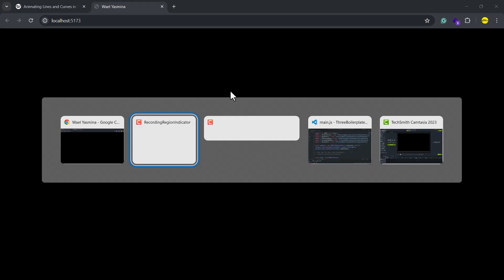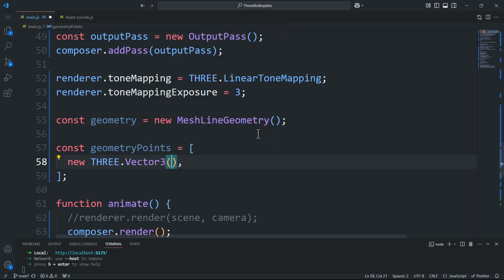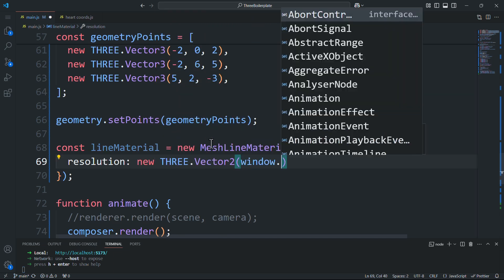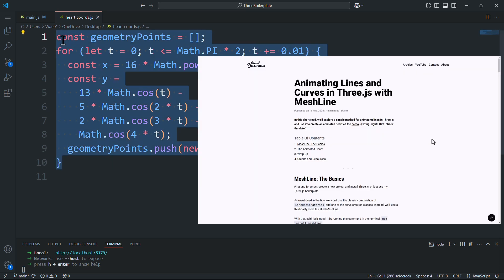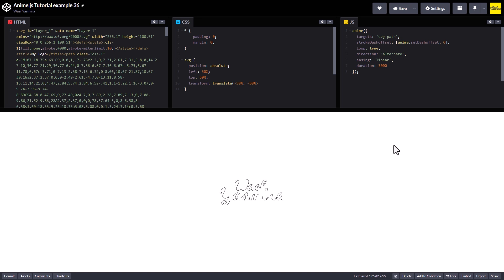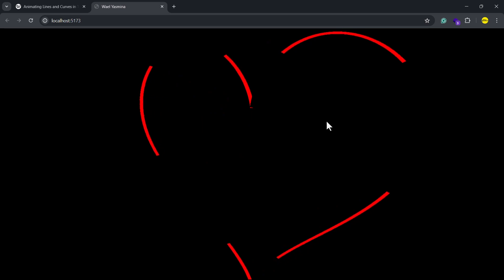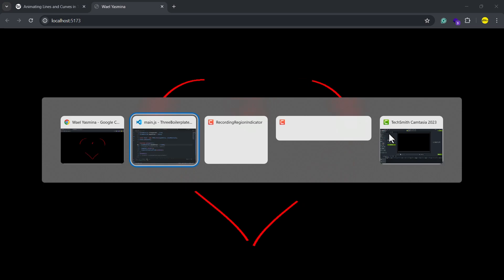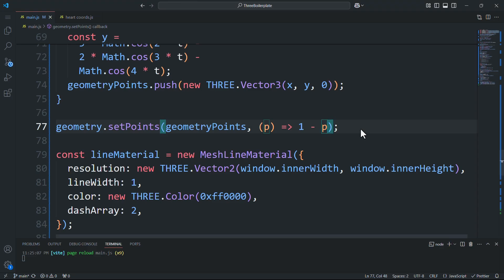Animating Lines & Curves in Three.js Using MeshLine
In this tutorial, you'll learn how to use MeshLine the Three.js module to make smooth lines and curves animations.